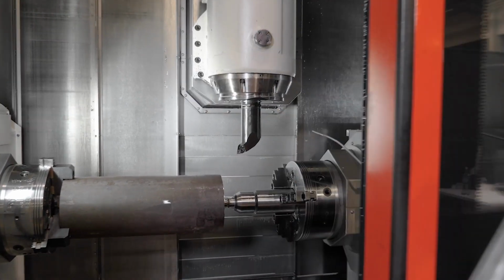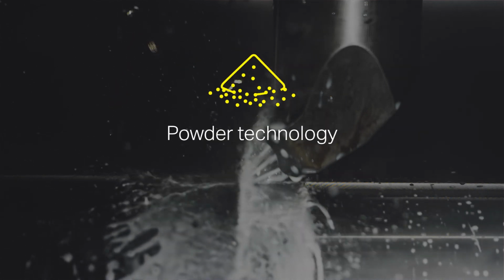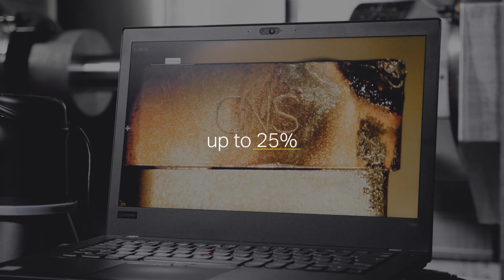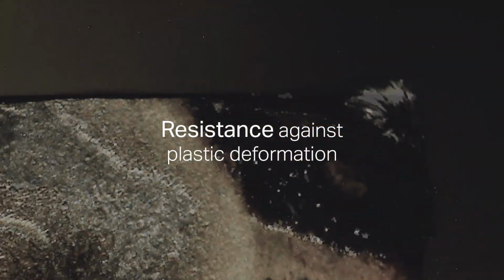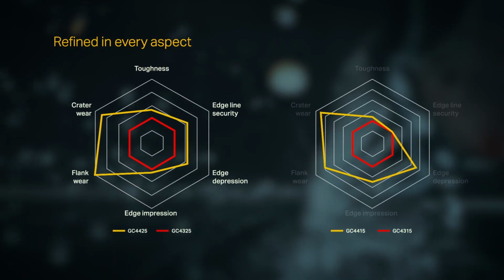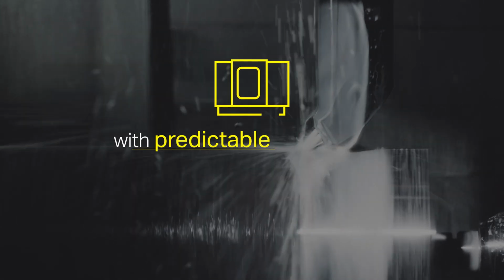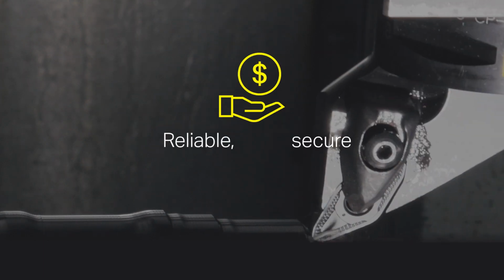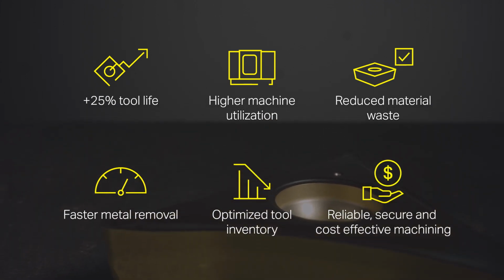Make your steel turning profitable - switch to GC4415 and GC4425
Recently launched ISO P steel turning grades – GC4415 and GC4425 – are ideal for manufacturers operating in both mass and batch production set-ups. Equipped with a new substrate at their heart that is reinforced by Inveio® coating technology, these two tough grades offer reliable performance and superior wear resistance. In addition, the grades’ new post-treatment is found to boost performance in intermittent cutting operations, avoiding any sudden breakages and enabling both insert grades to outperform over a broad application range.enabling them to outperform over a broad application range.

This is the result of years of research and "never give up attitude" in continuing to fix things that aren’t broken because we believe progress isn't always the big leap forward and most of the time it's a nudge here and a slightly changed setting there. See how our experts worked their magic and what drove them.

Visit Sandvik Coromant website to find out how to gain an edge in steel turning